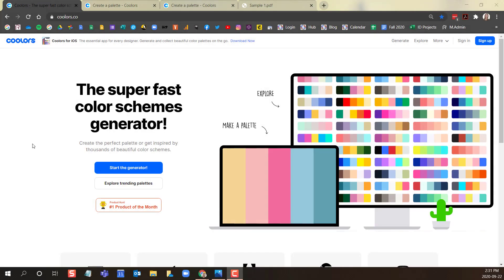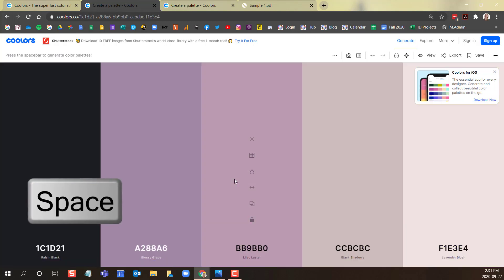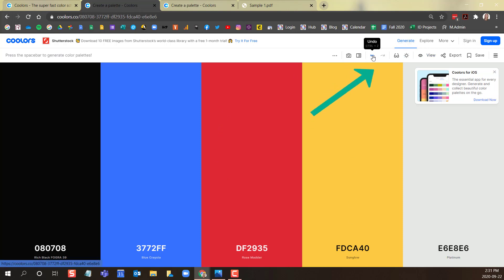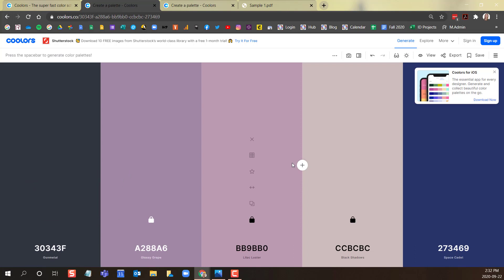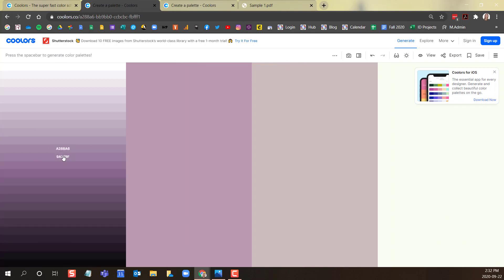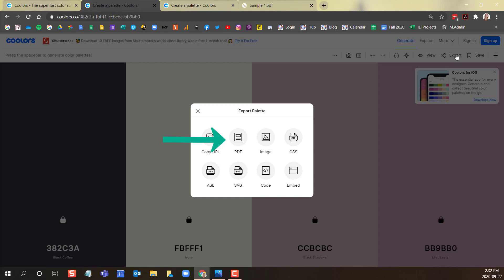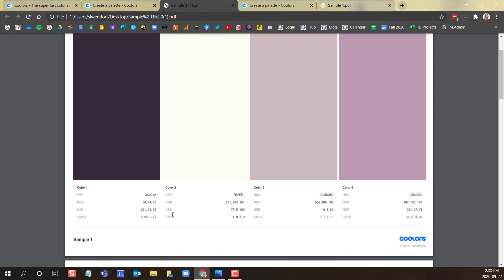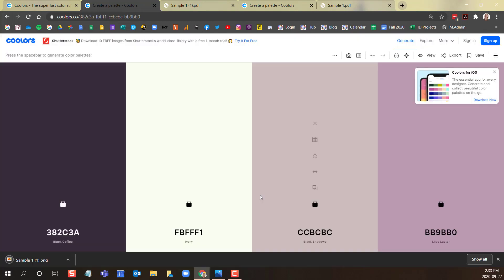Coolors Walkthrough Video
How to use the free website coolors.co to generate colour palettes.